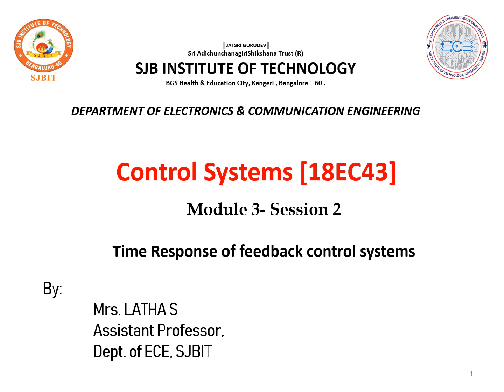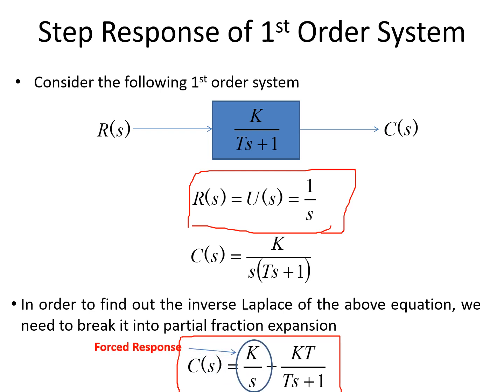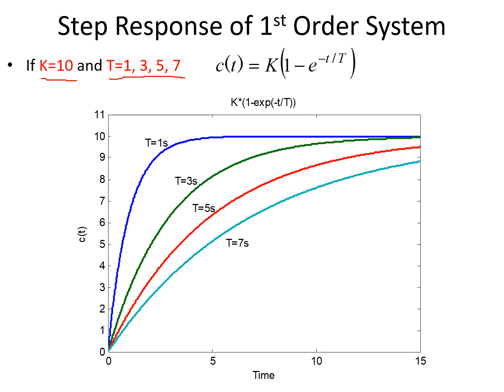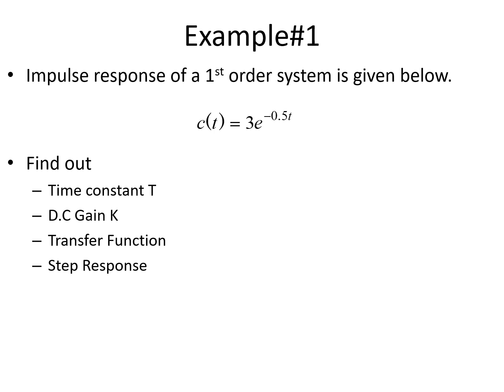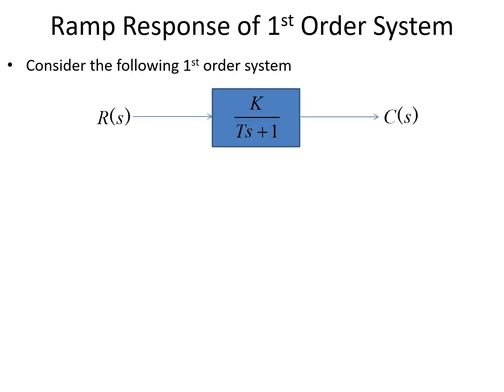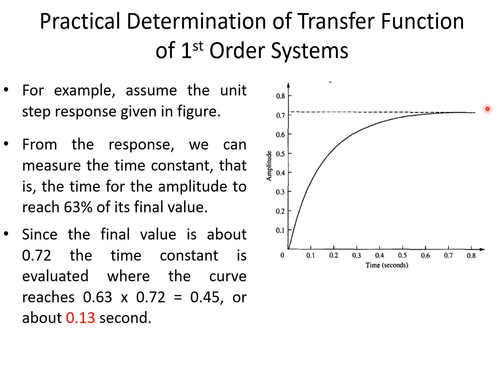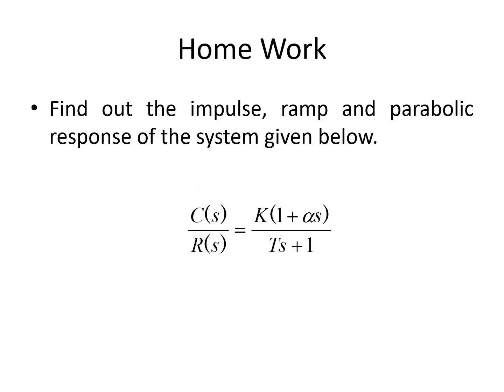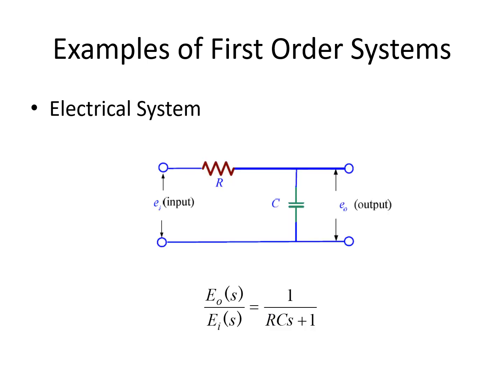Control systems - time response